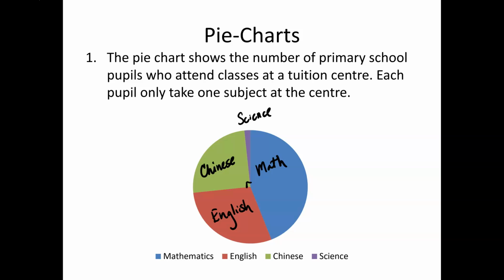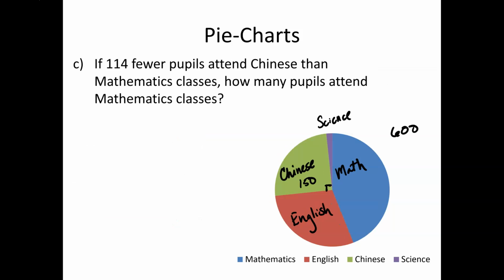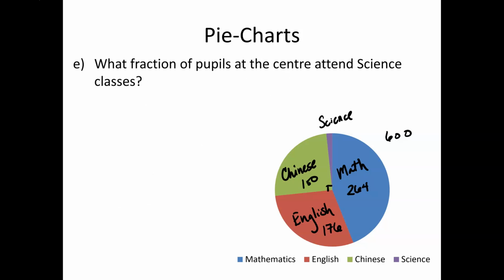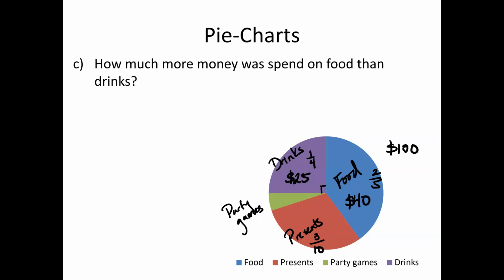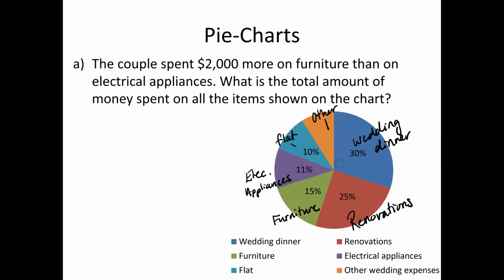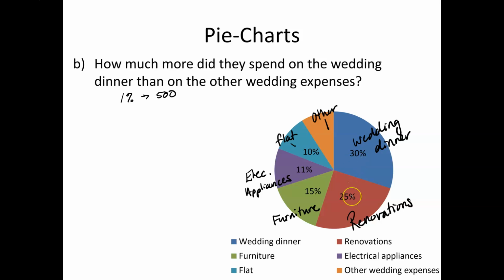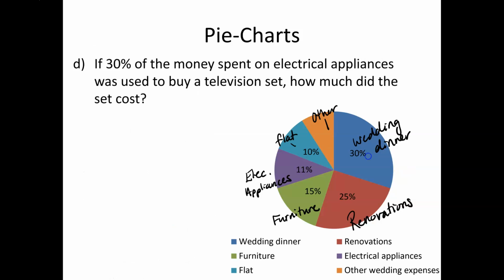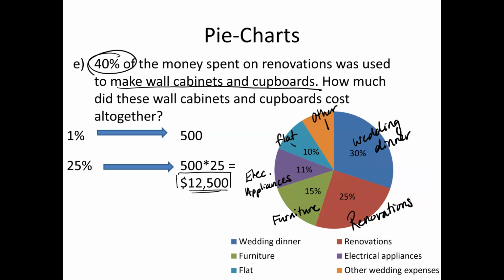Graphs day 4